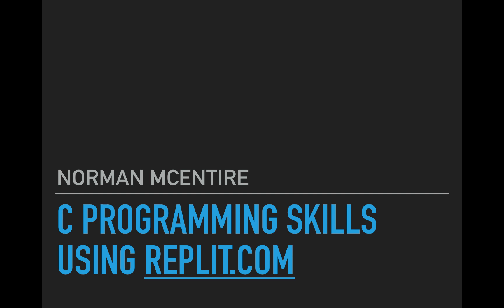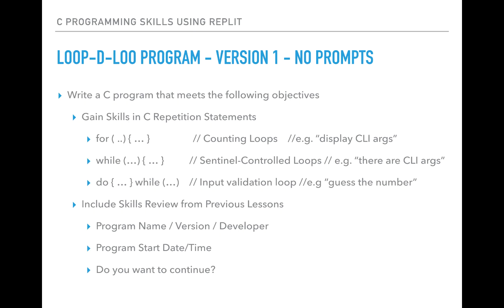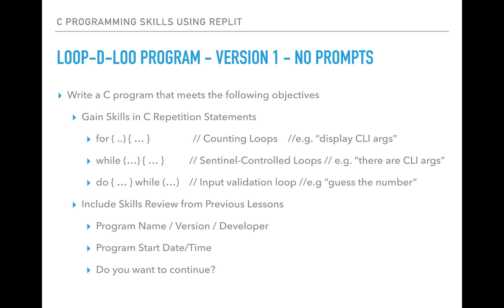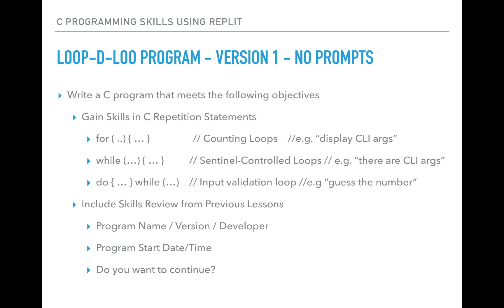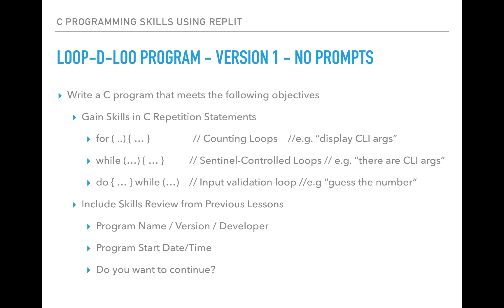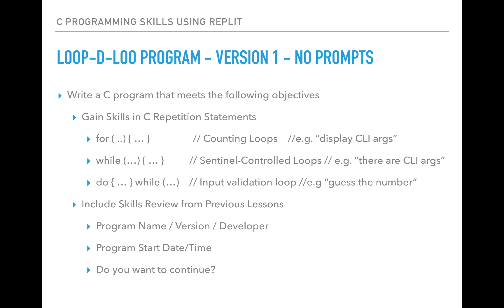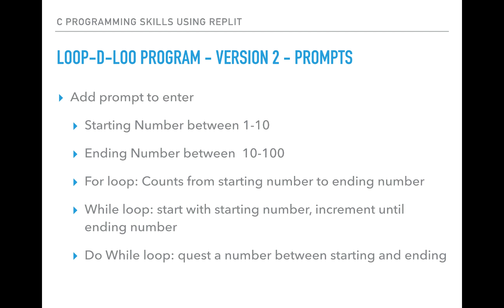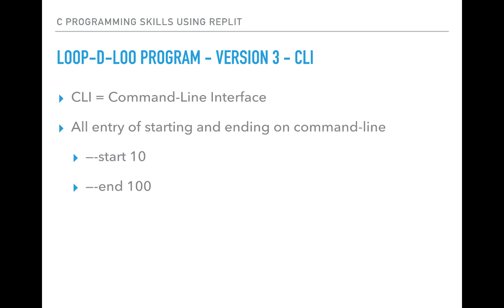C Prog Skills Using Replit: Lesson 5: Loop-D-Loo: Part 1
Lesson 5 focused on repetition/looping and this video is an introduction to the program we will write to learn and master these skills.